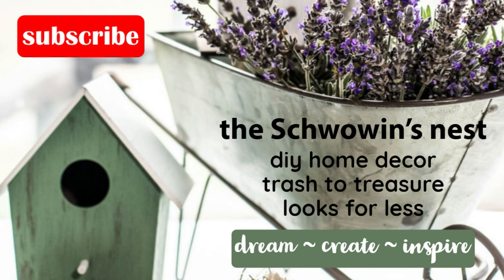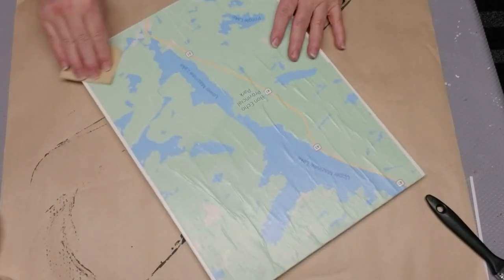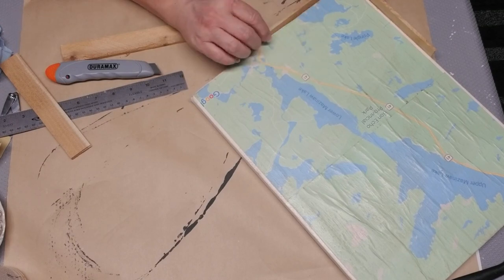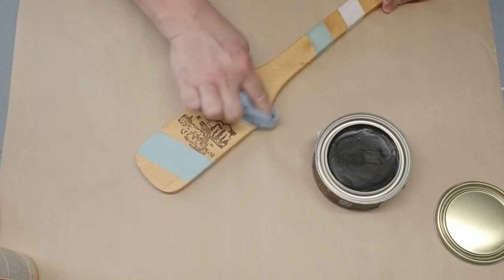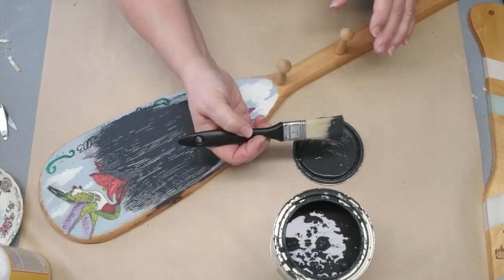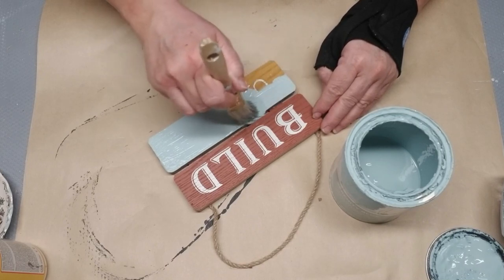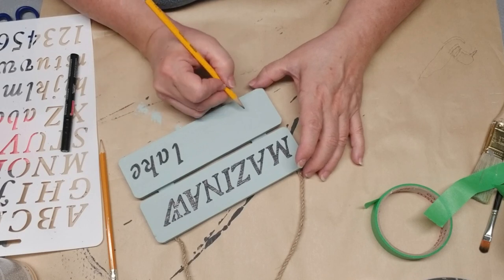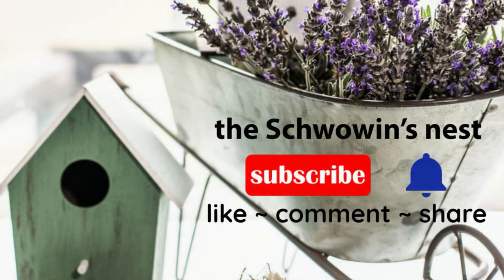Farmhouse Thrift Store Flips~Rustic Coastal Decor~Trash to Treasure Nautical DIYs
Hey there, today I am starting my family room makeover in a farmhouse coastal theme. I've got lots of diys to share with you in the coming weeks and then I'll have a tour of everything put together. I hope you enjoy today's video!

My Etsy Shop – Farmhouse and Coastal Home Décor Items and Vintage Shop